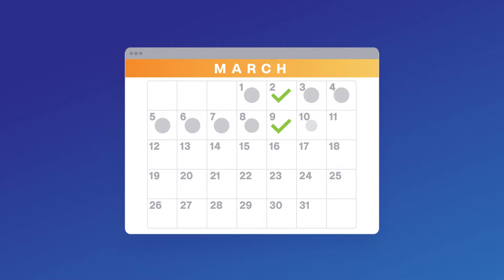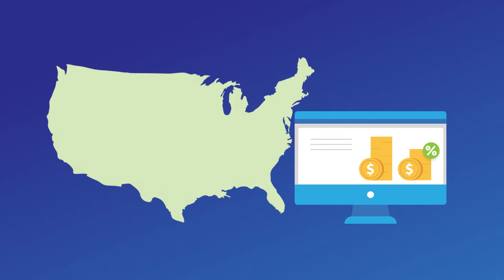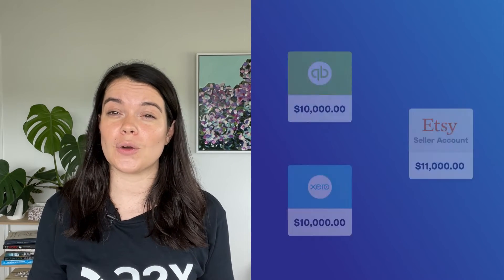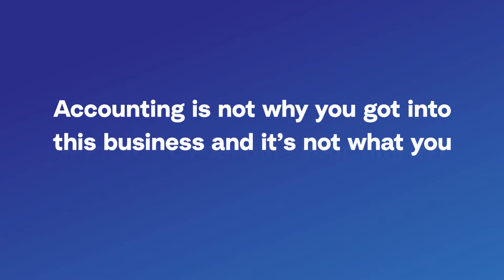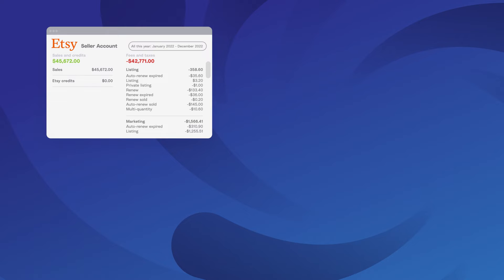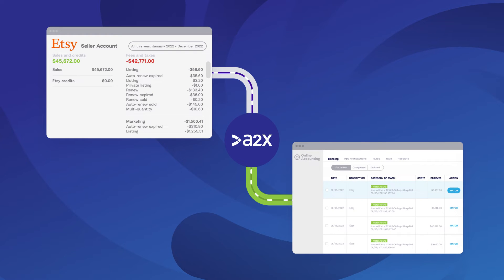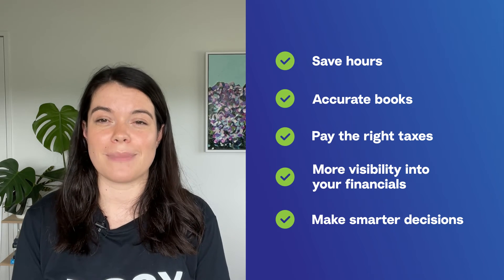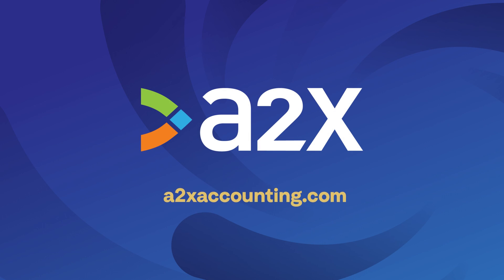Automate your Etsy accounting with A2X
With A2X for Etsy, you'll get automated revenue reconciliation in Quickbooks Online or Xero without the admin headaches. All your sales, fees, refunds, taxes, and more automatically organized into detailed summaries that make reconciliation a breeze – all while increasing the accuracy of your books.

Get accurate, automated Etsy accounting with the best Etsy accounting software. Try A2X for free!